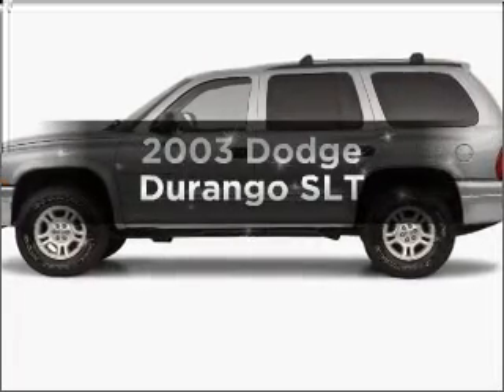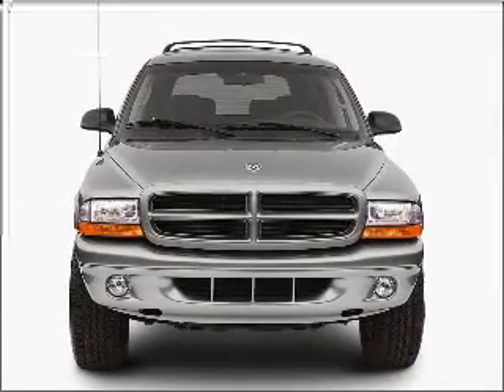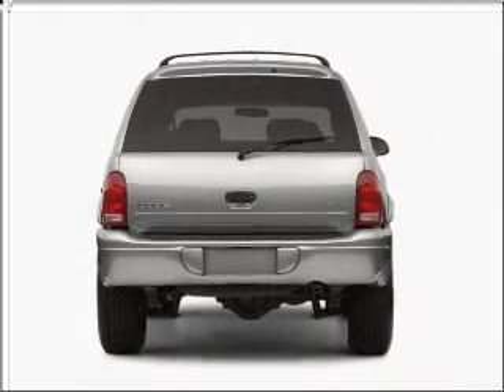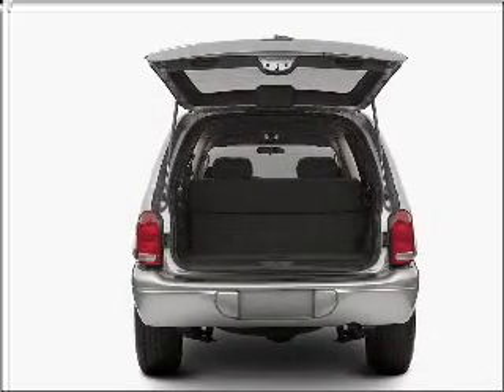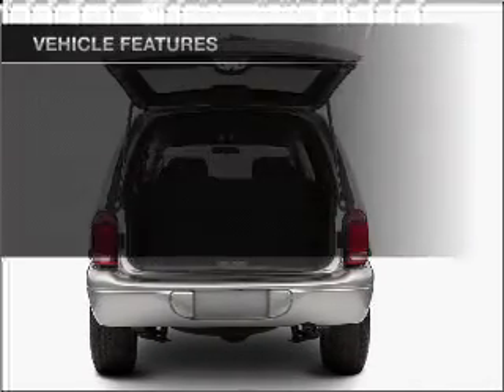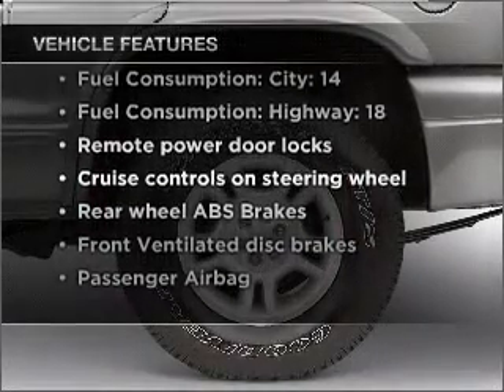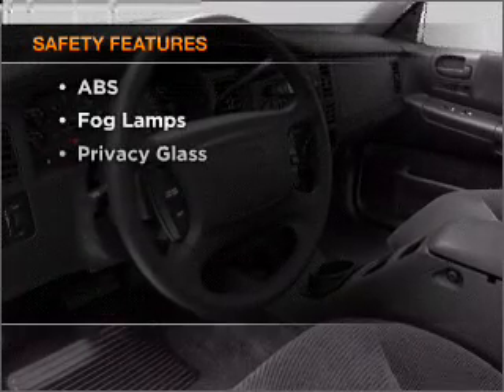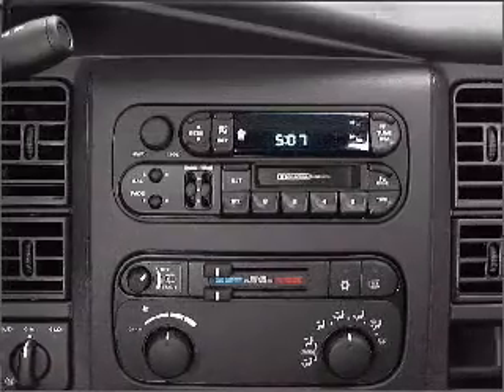2003 Dodge Durango - St. Charles IL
Year: 2003
Make: Dodge
Model: Durango
Trim: SLT
Engine: 4.7 liter 8 cylinder 16 valve
Transmission: Automatic
Color: Bright White
Mileage: 152977
Address:
1611 East Main St.